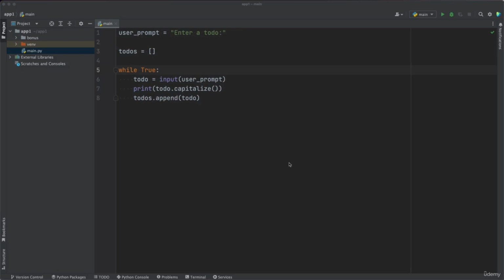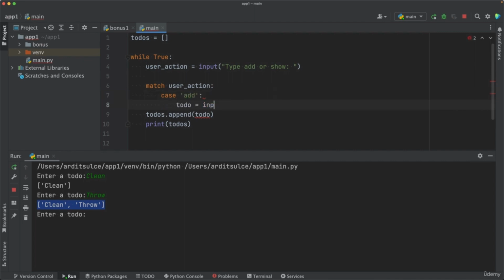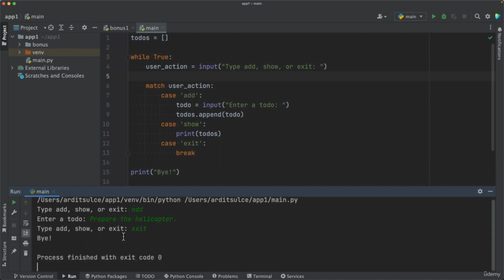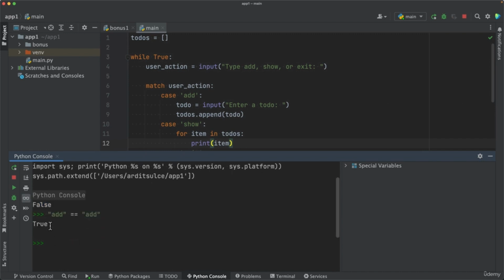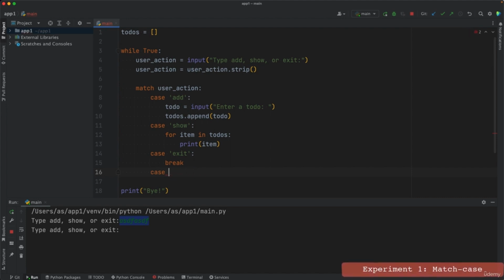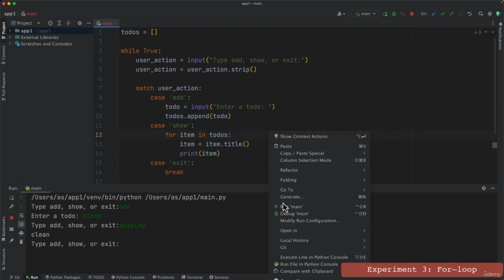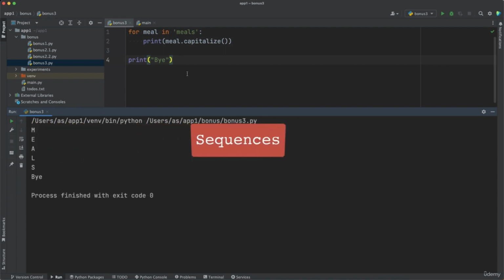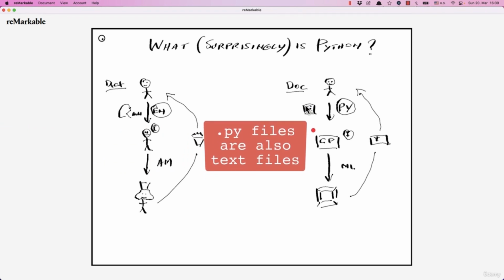04 Day 3 App 1 Build a To do App with Python Match Case and For Loops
04   Day 3    App 1 Build a To do App with Python Match Case and For Loops